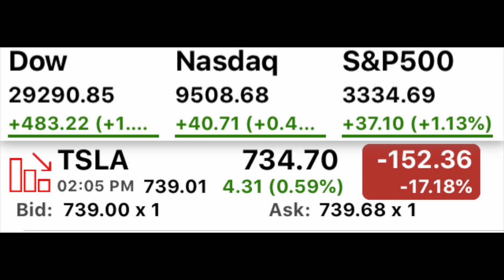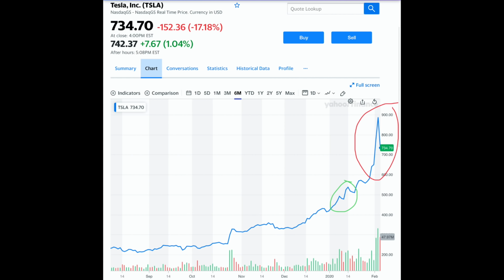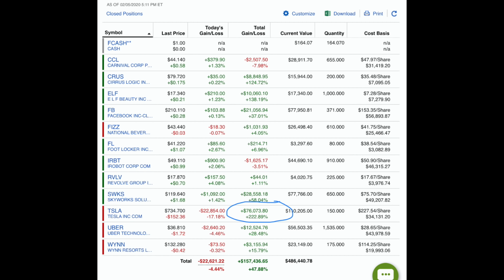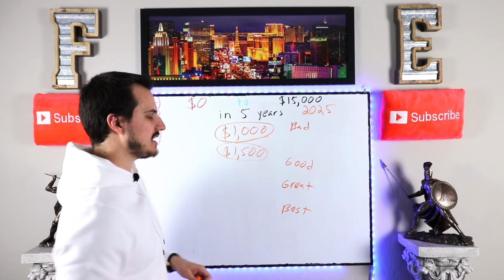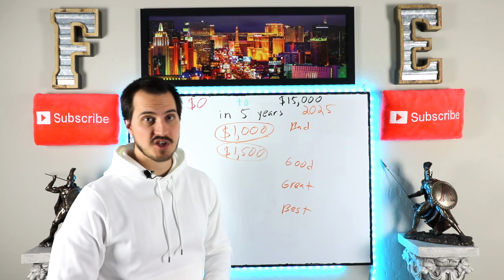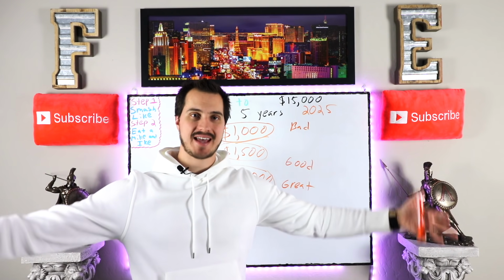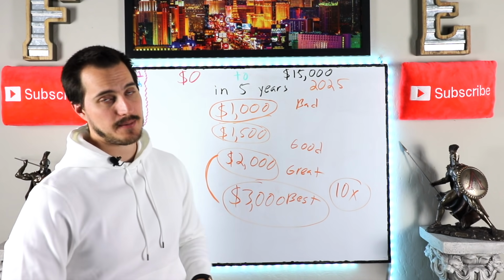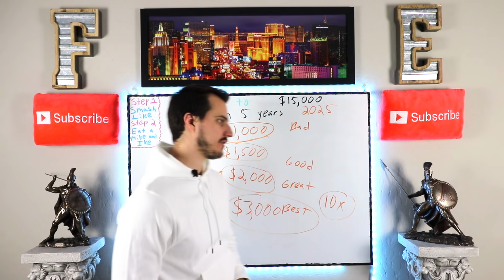WHAT'S NEXT FOR TESLA STOCK!? $300 or $3,000?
Link to join StockHub free investing discord server Want to join our free STOCKHUB discord chat?
I am going to share with you my price prediction for Tesla stock over the next 5 years... As you might know... Tesla stock fell $152 per share today! Tesla stock was down a whopping 17%! On the back of no news for Tesla..
Link to sign up for the insane BMSM Valentines sale we are having Feb 14, 2020!

*My Instagram is : FinancialEducationJeremy

Financial Education

Want to know the top 5 Stock Market apps I use? Click the link and I will send you the free pdf to your email